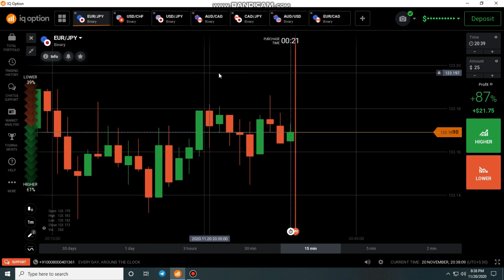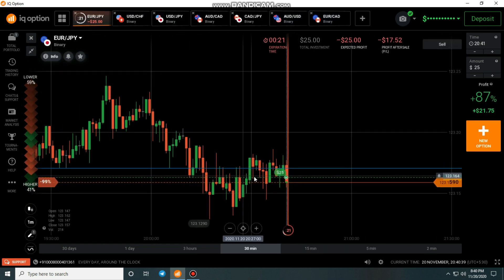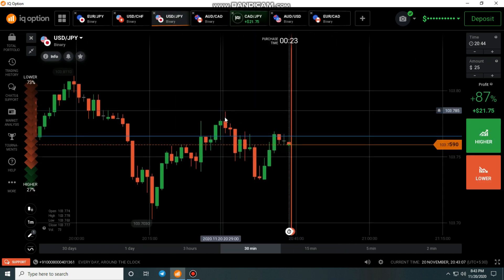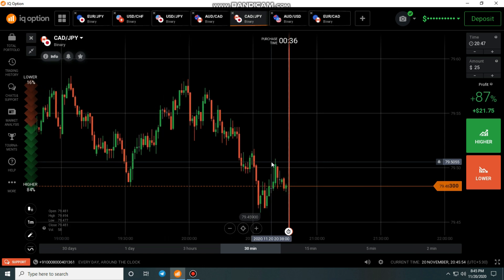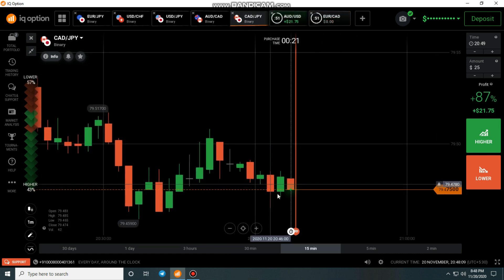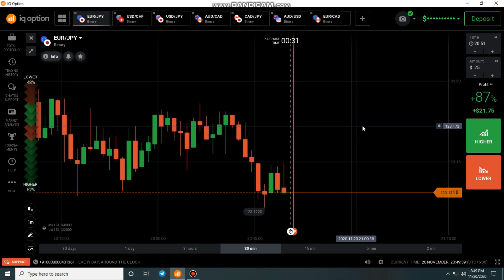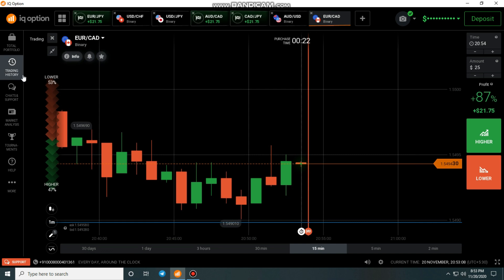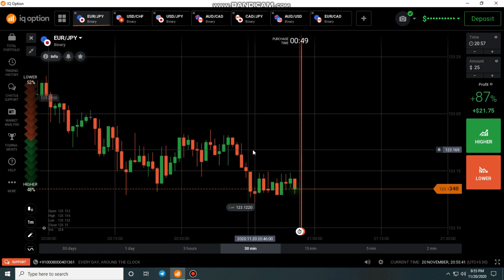How to trade with rejection area , simple strategy binary trading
IT IS NOT AN INVESTMENT ADVICE